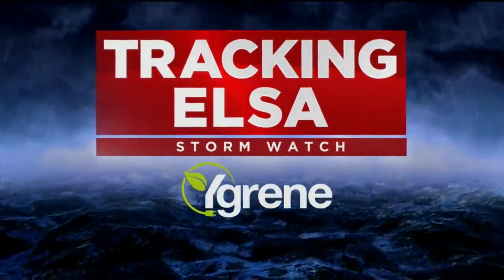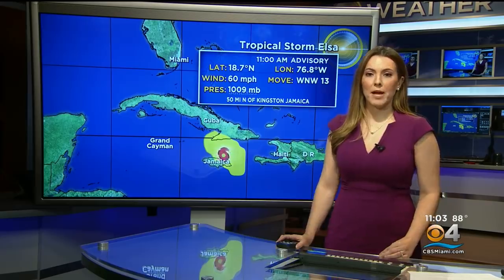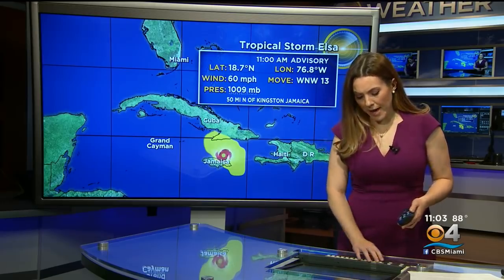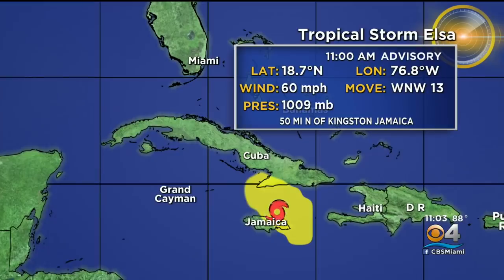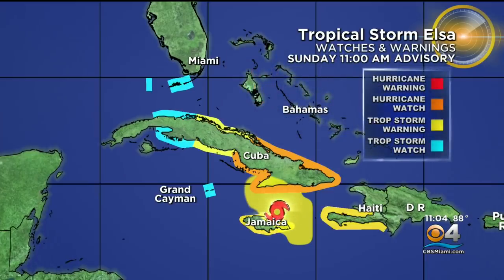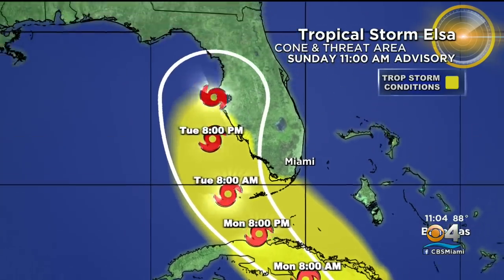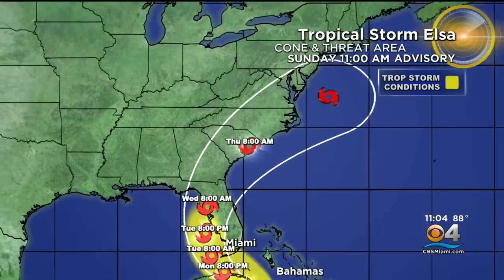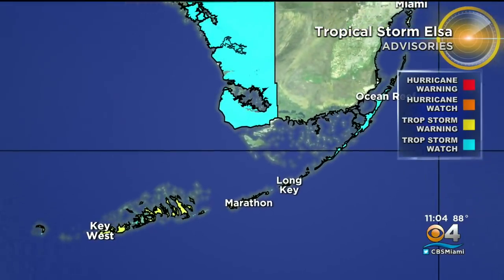Tracking Tropical Storm Elsa 7-4-21 11AM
CBS4 Meteorologist Jennifer Correa shares the details of the 11 a.m. advisory.